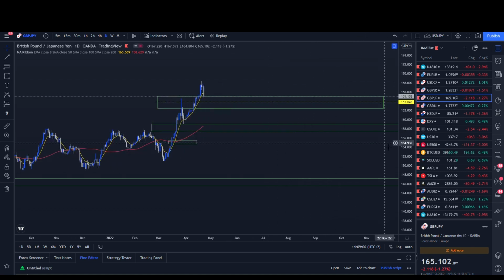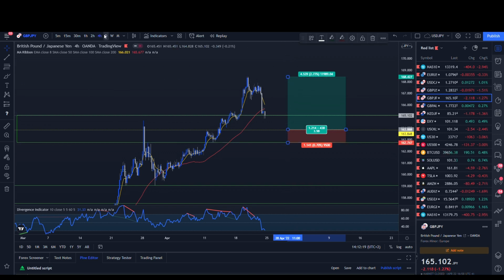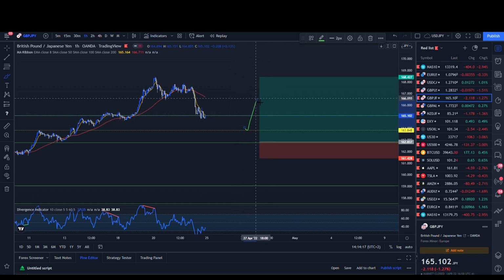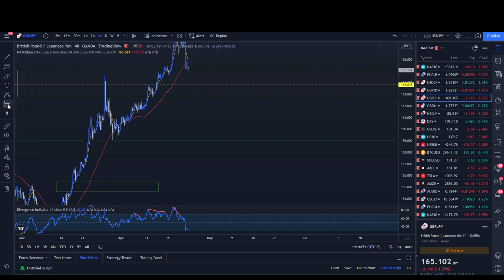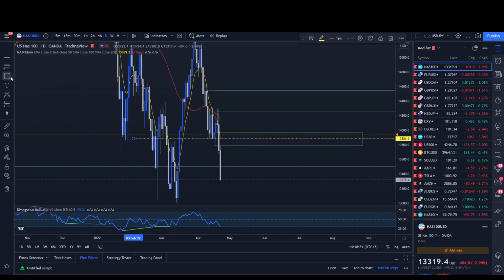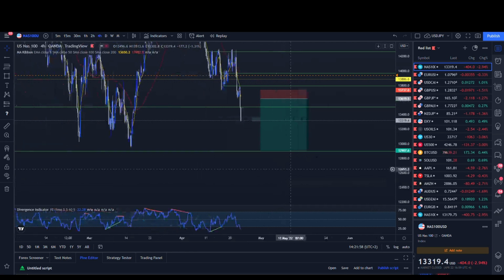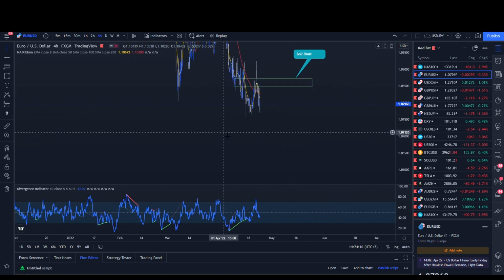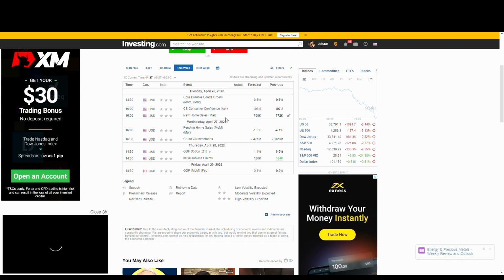Market Outlook 24 April 2022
Today  we cover Nas100 ,GBPJPY, EURUSD

We also have a look at the economic calendar to have a glance at what fundamentals to look out for .

We share both the probabilities as well as possibilities of the indice and Currency Pair